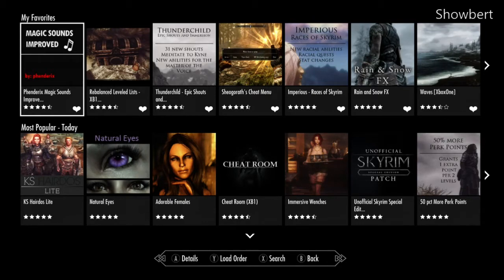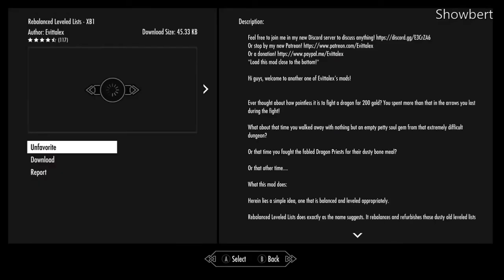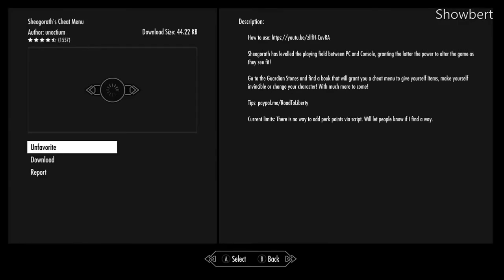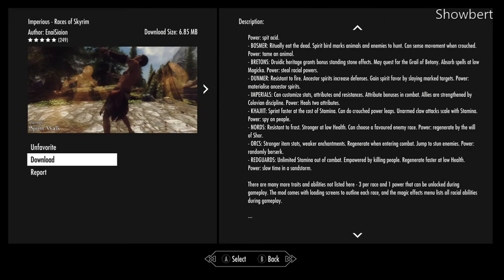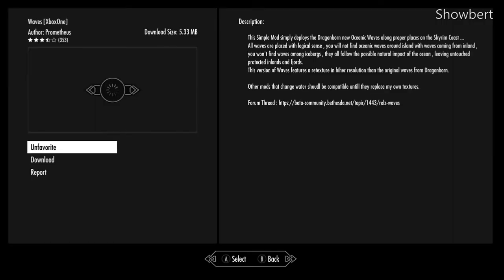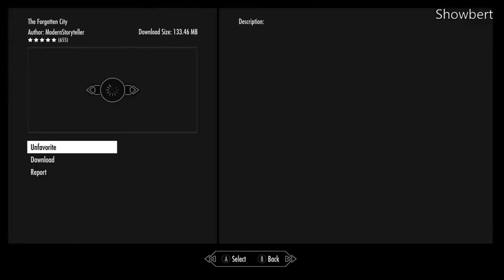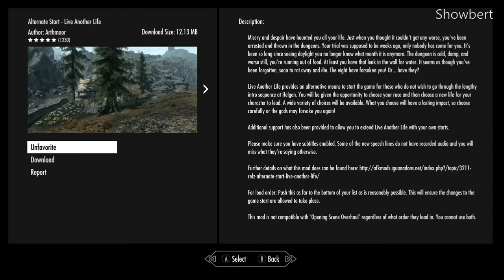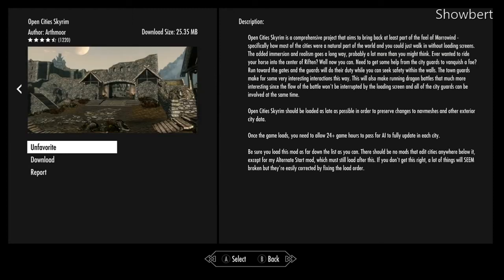My Top Favorite MODS! (So Far) - The Elder Scrolls V: Skyrim Special Edition (XB1)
My top favorite mods I've came across yet on Skyrim: Special Edition I do recommend these mods they are good WARNING if turned on you won't be able to get achievements they will be DISABLED.